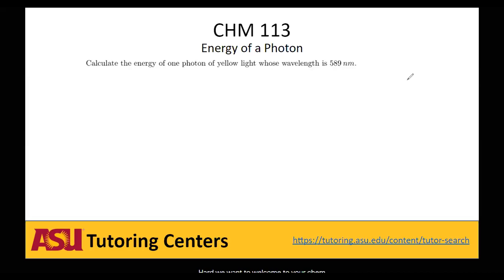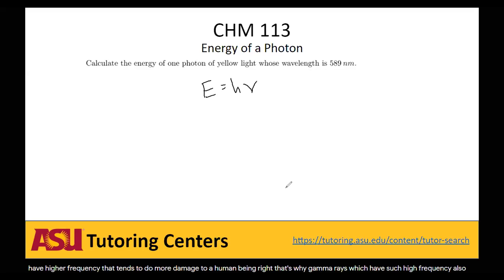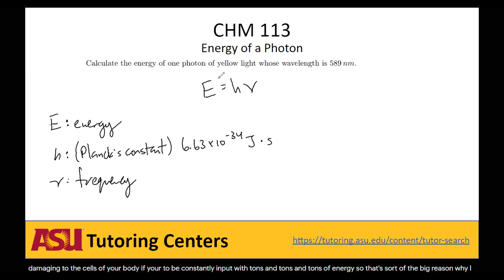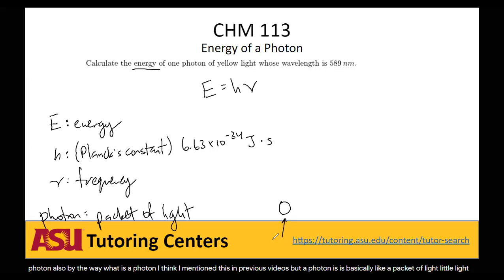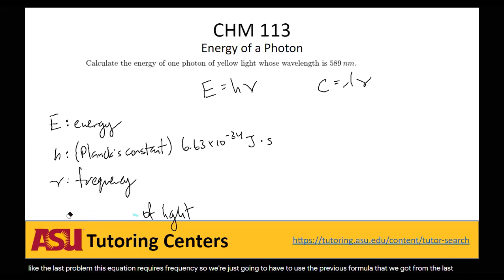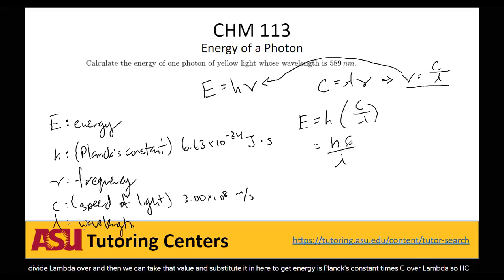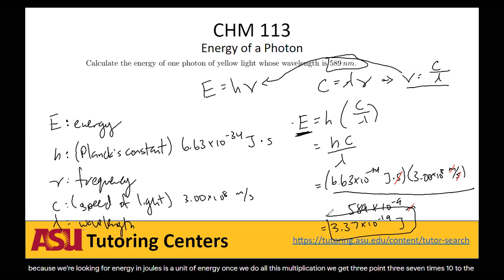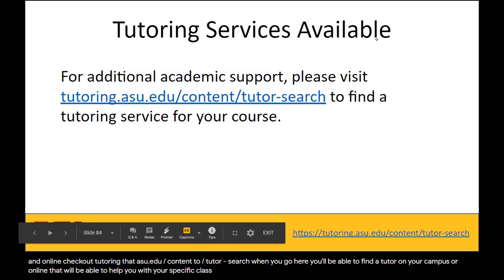Energy of a Photon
This is a video covering the topic: Electromagnetic, Radiation, EM, Light, Photon, Energy, Waves, Planck, Planck's Constant, Constant, Frequency, Wavelength, Quantize, Quantized Energy
 If you want more practice with these subjects check out these resources on our Inscribe channel: